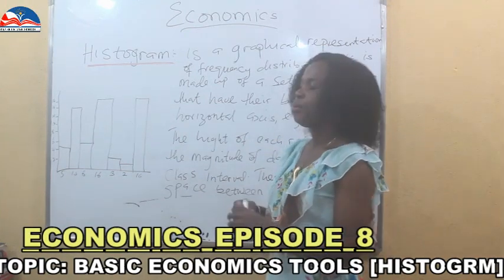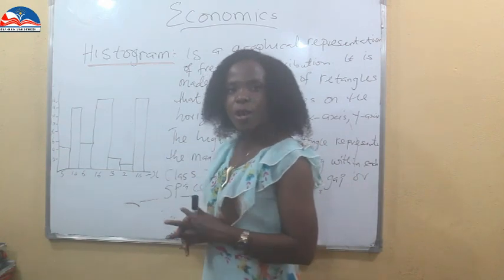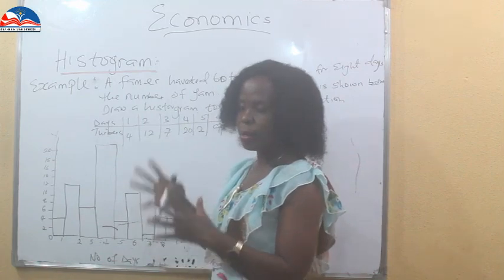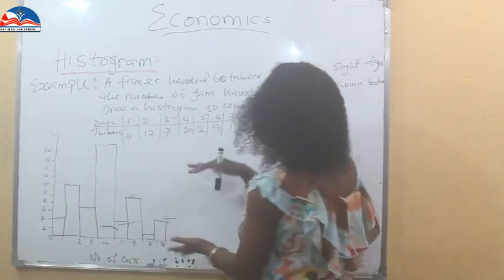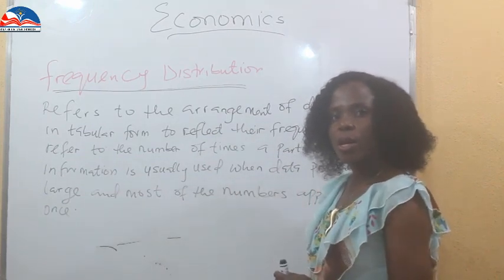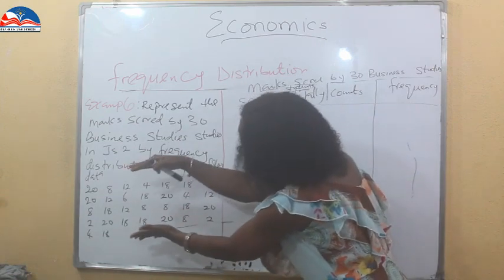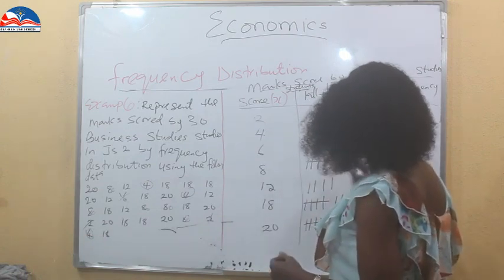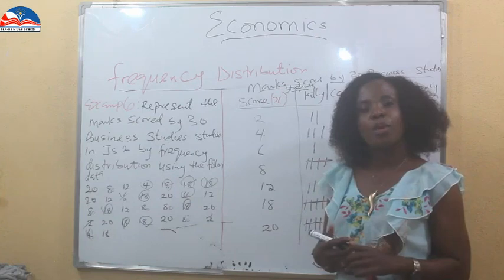Economics. Histogram and Frequency Distribution. Ss1 Episode 8